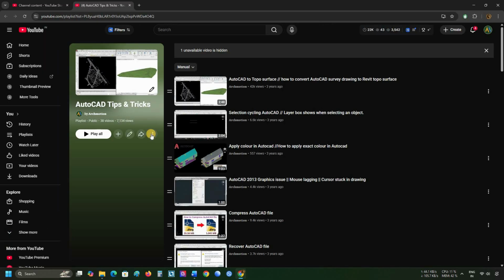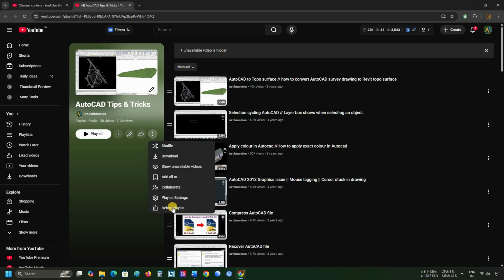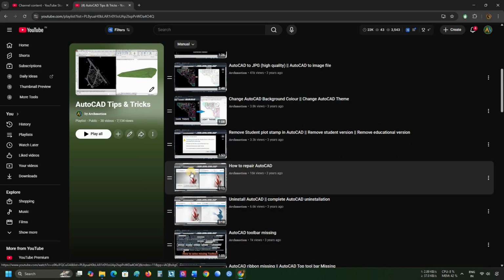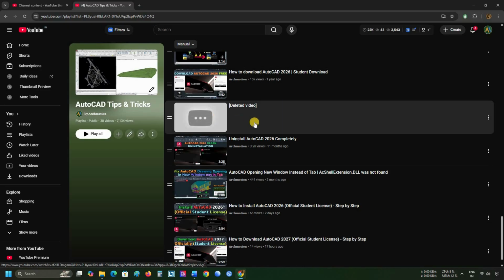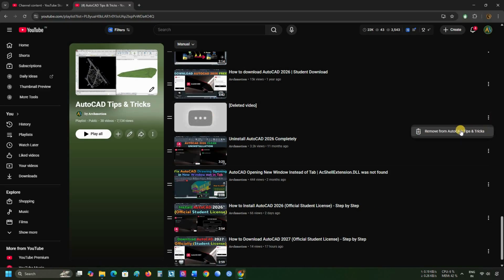How to Remove Unavailable Videos from YouTube Playlist (2026)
Are you tired of seeing "Unavailable videos are hidden" or "Deleted video" in your favorite YouTube playlists? In this quick and easy tutorial, I’ll show you exactly how to find and remove those ghost videos from your channel and YouTube Studio.

Whether the video was deleted by the uploader or made private, these two methods will help you clean up your library in seconds. If the first method doesn't show up for you, don't worry—I've included a backup method via YouTube Studio content settings.